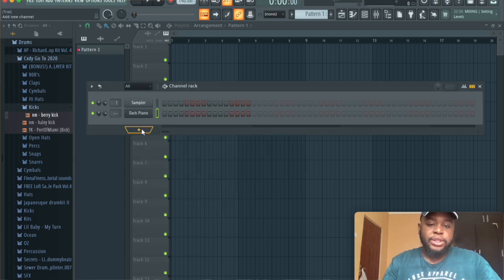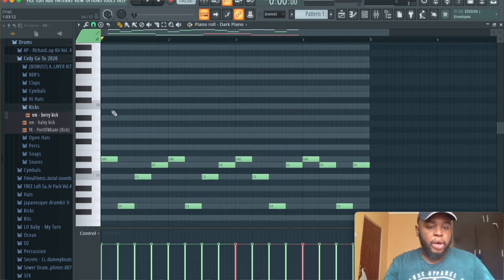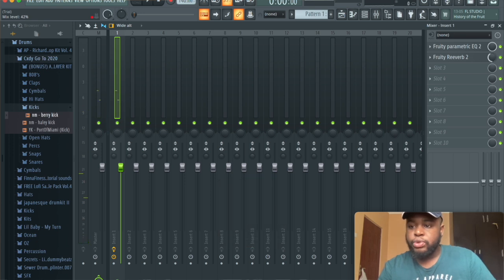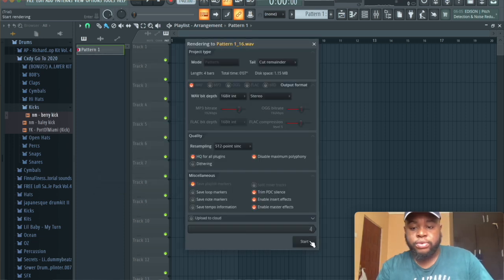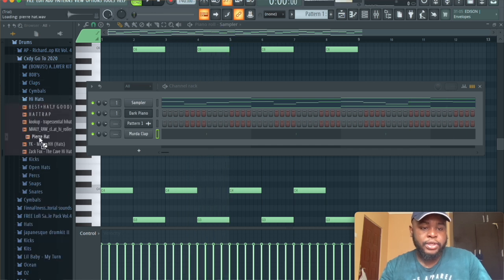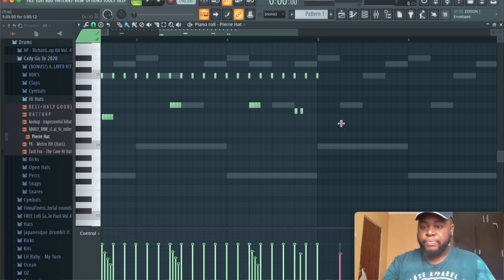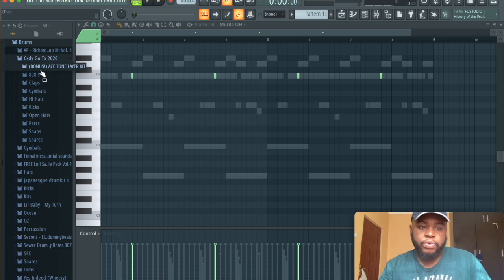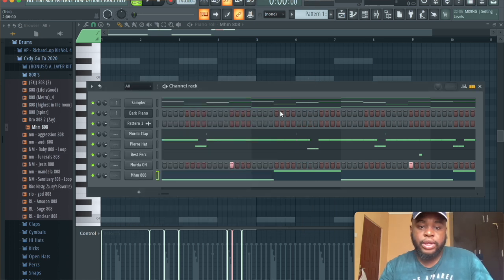How To Make A Dark Trap Beat Like Southside And Tay Keith | FL Studio 20 Tutorial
FL Studio video that shows you how you can make dope dark trap beats. Please like and subscirbe 😄.